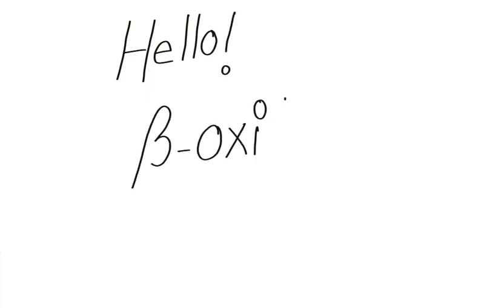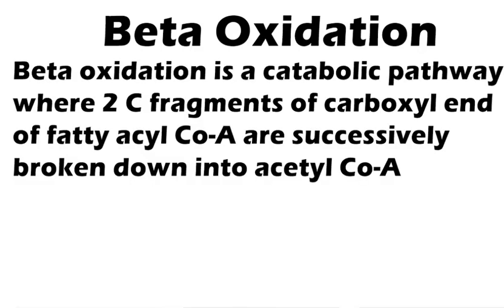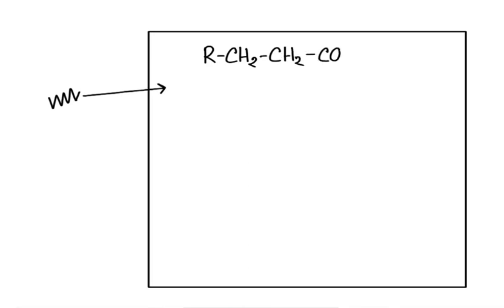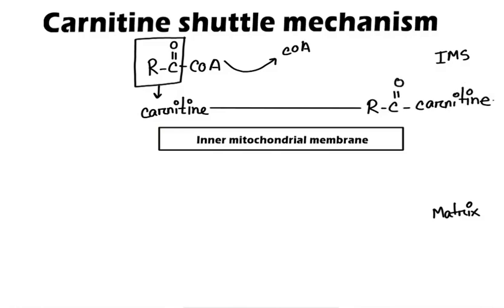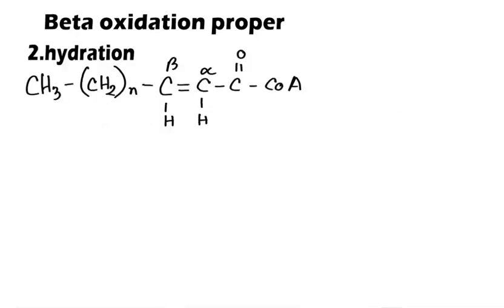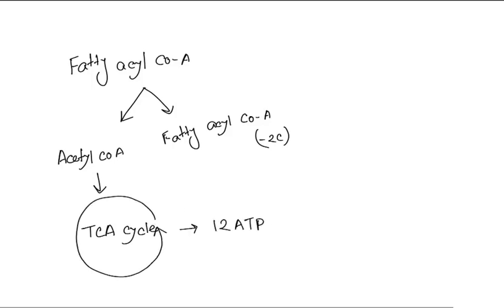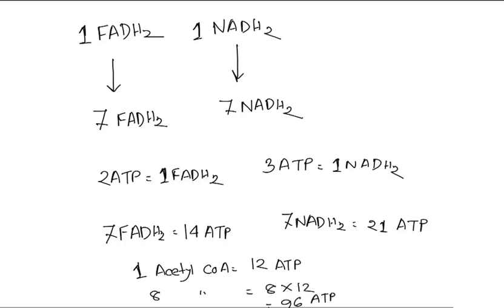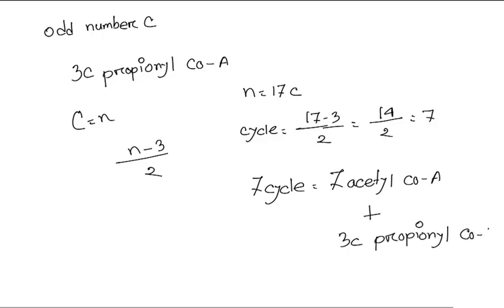Beta oxidation of fatty acids || lipid metabolism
Beta oxidation is the catabolic process by which fatty acid molecules are broken down to generate acetyl co-A. In this process, large amount of ATP is produced. This video contains a detailed discussion on-

-what is beta oxidation
-sites
-stages of beta oxidation
-carnitine shuttle pathway
-beta oxidation proper
-number of ATP generation

This video was demonstrated by Tahia Tasneem, SS-46 and edited by Hriday Kumar,SS-44